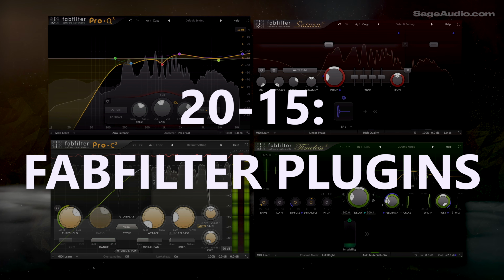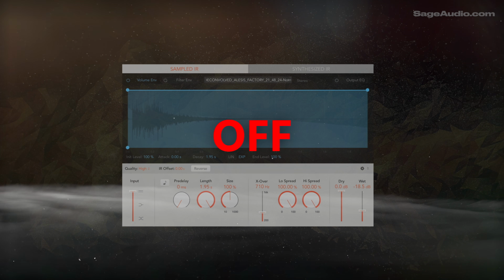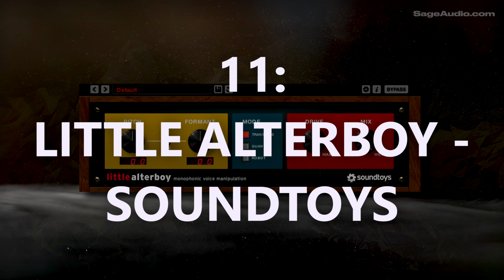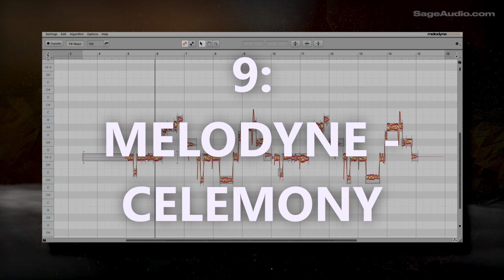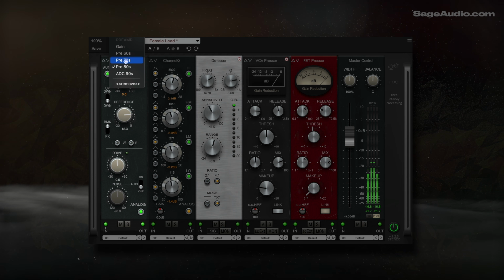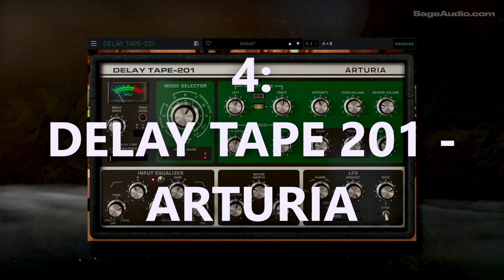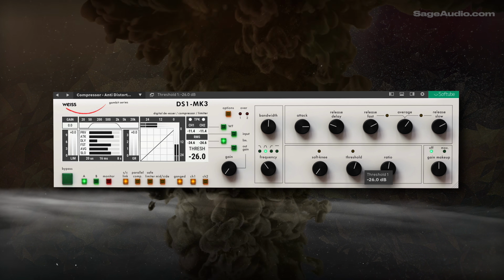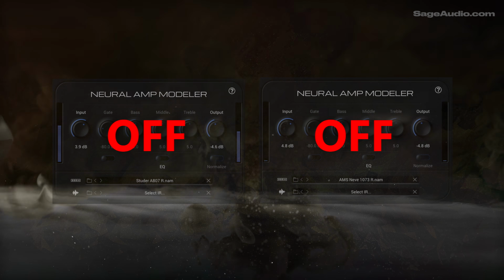Top 20 Vocal Plugins of ALL TIME